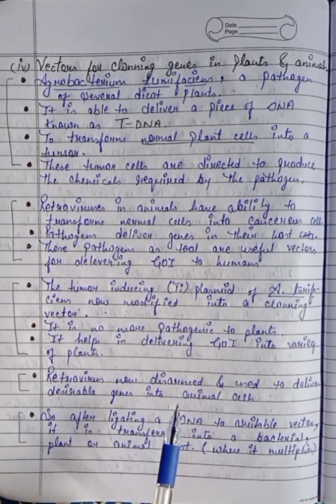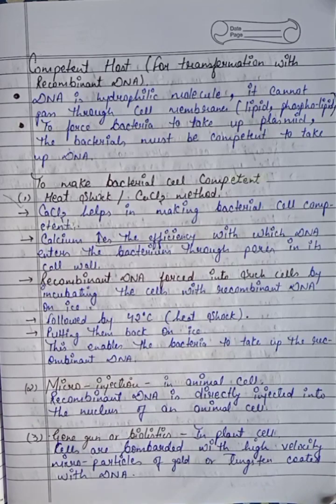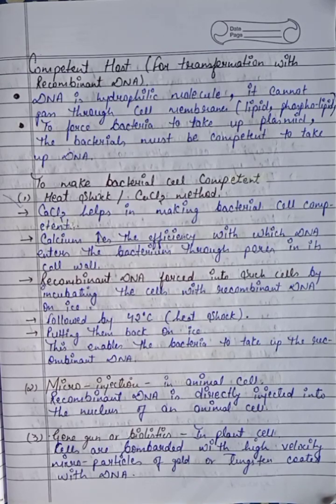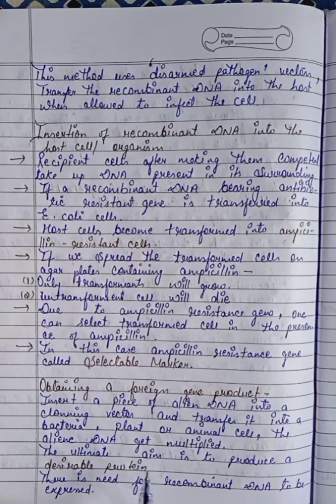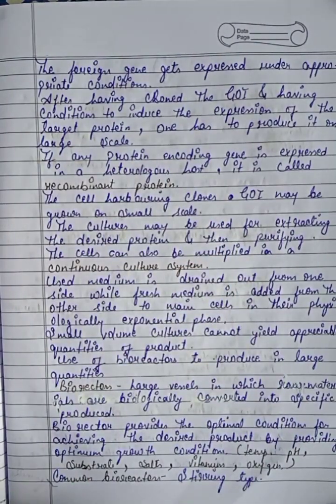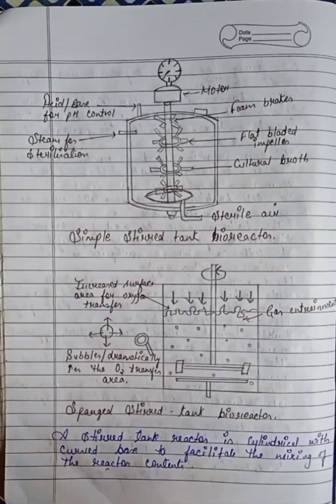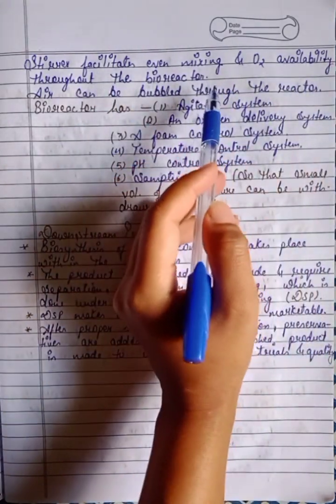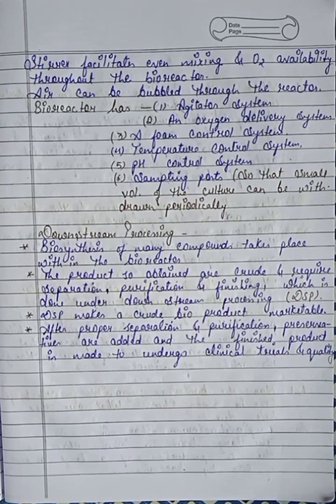BEST HANDWRITTEN NOTES OF CH.11 BIOTECHNOLOGY : PRINCIPLES AND PROCESSES CLASS 12TH BIOLOGY ||PART 4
TOPICS COVERED IN VIDEO :
vectors for cloning genes in plants and animals
competent host
heat shock / cacl2 method
micro-injection
gene gun / biolistics
insertion of recombinant DNA into the host cell / organism
obtaining a foreign gene products
bioreactor
simple stirred tank bioreactor
sparged stirred tank bioreactor
down stream processing